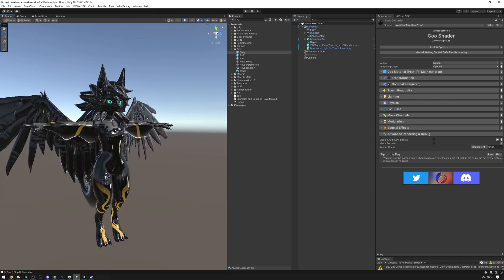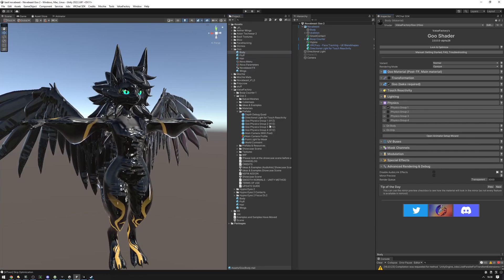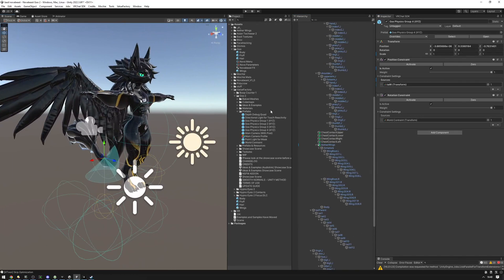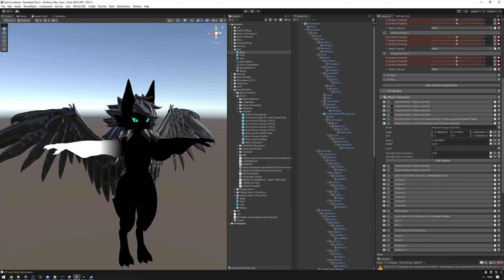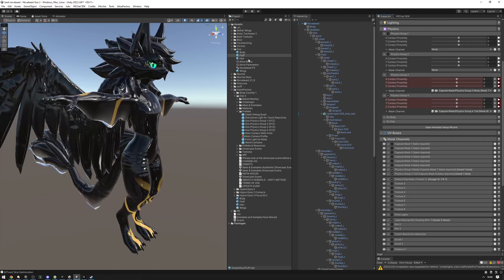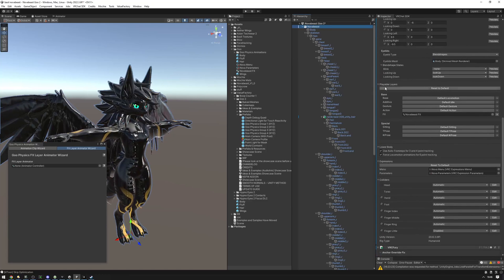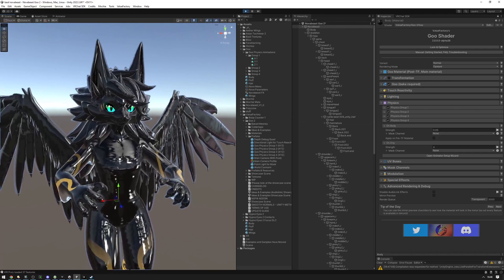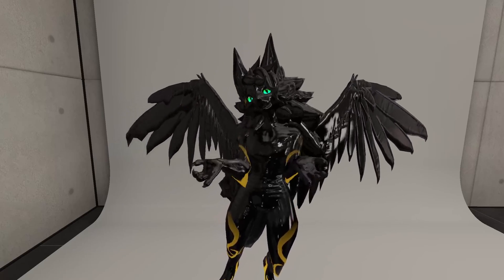Physics Setup | VRChat Goo Shader 2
If you have any questions, please direct them to our discord. I won't be answering support questions in the comments.

00:00 Intro
00:19 What we are going to be doing
01:15 Setting up the physics group prefabs
03:08 Setting up the physics groups on the materials
06:57 Setting up the animator
08:15 Testing it in unity
08:32 Tweaking some settings
10:25 Testing in game